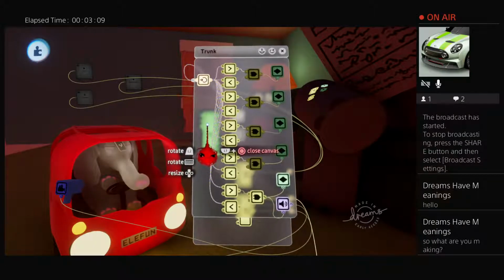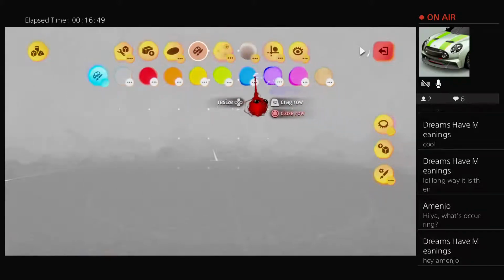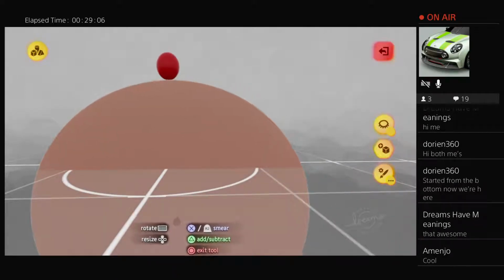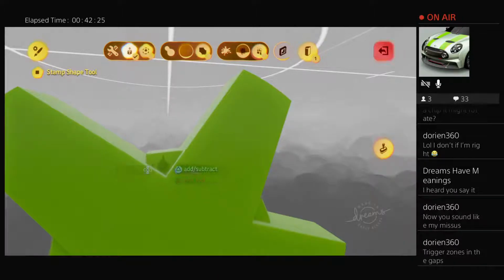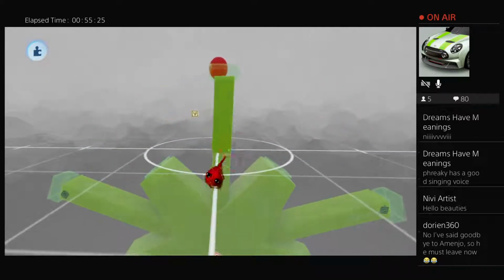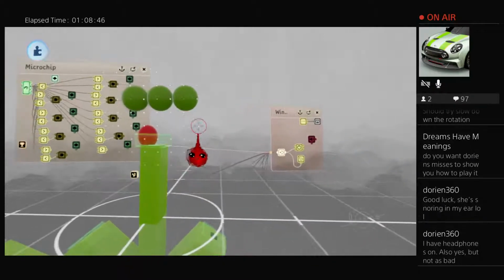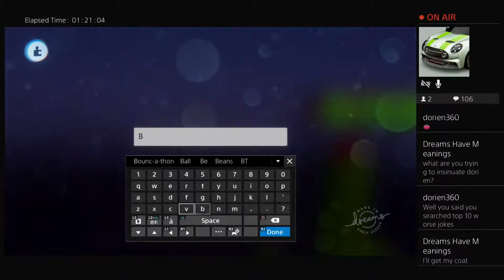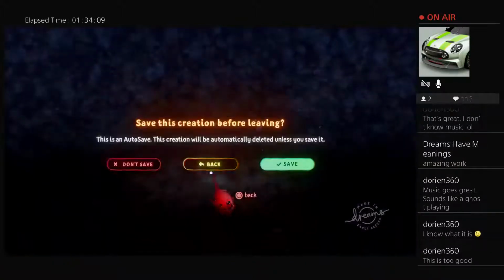Phreaky's Live PS4 Broadcast